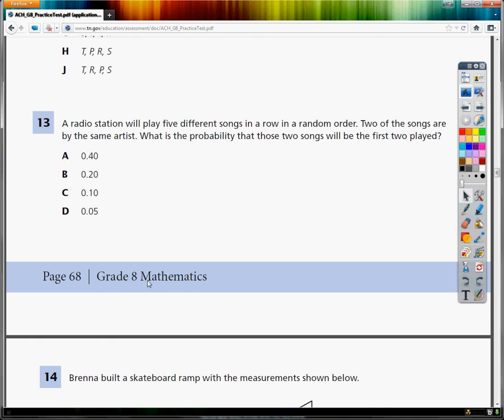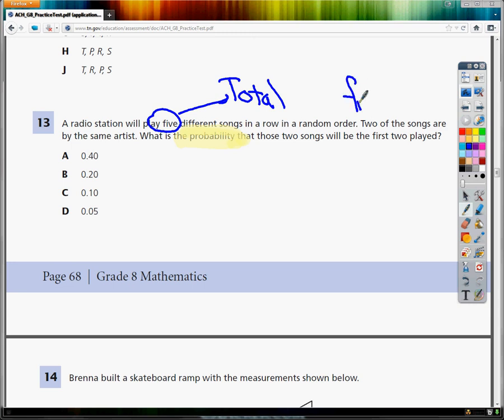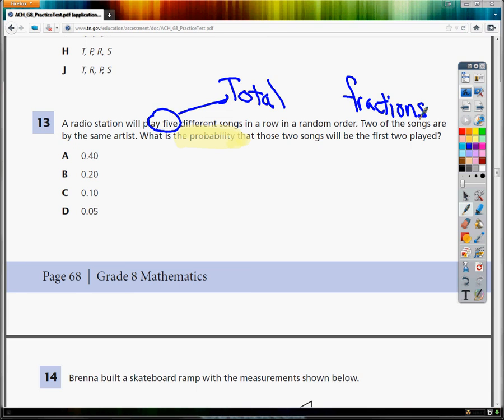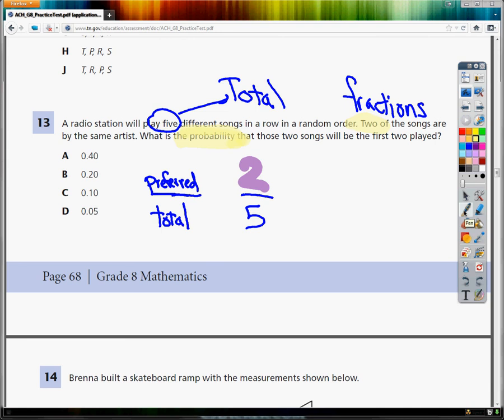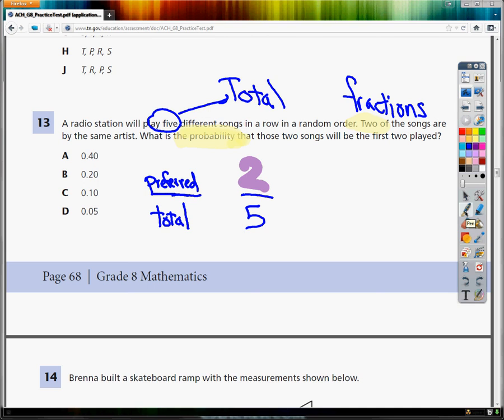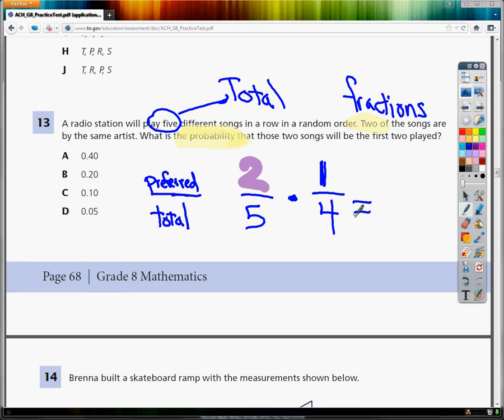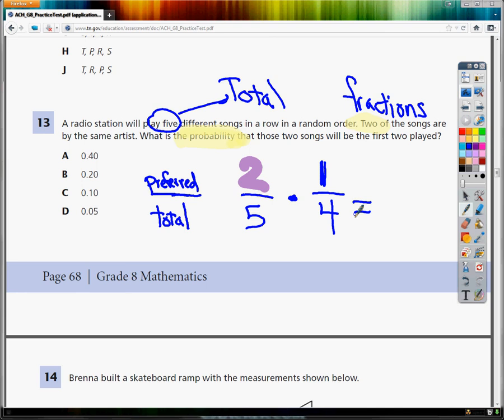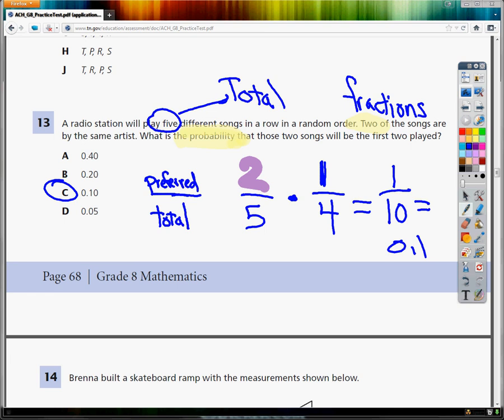Question 13 - 8th Grade TCAP Practice Test